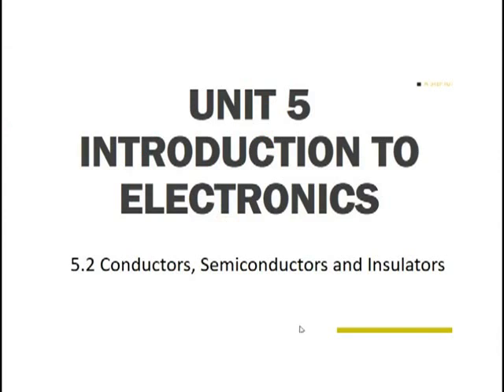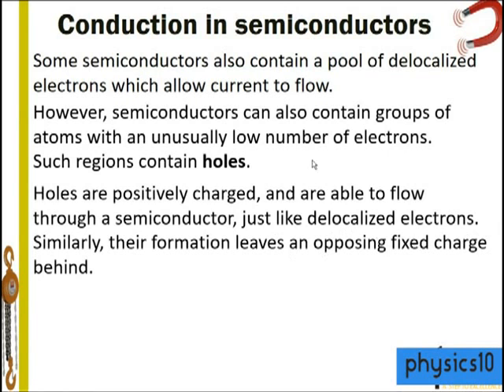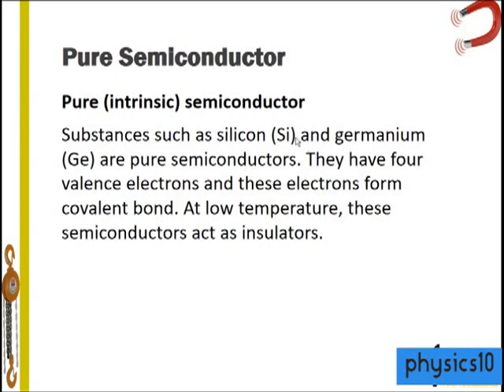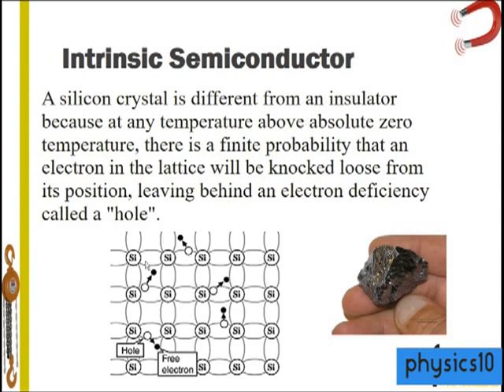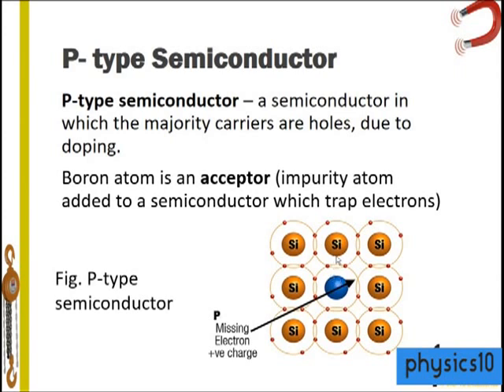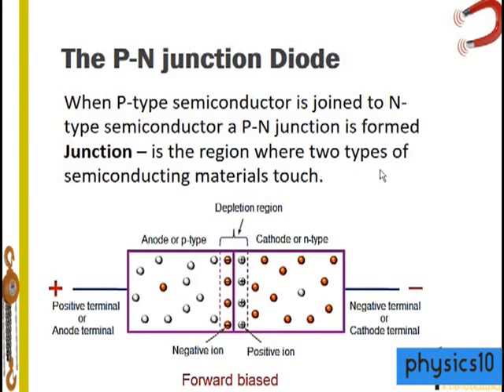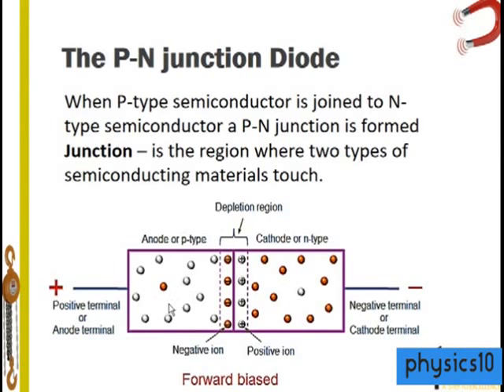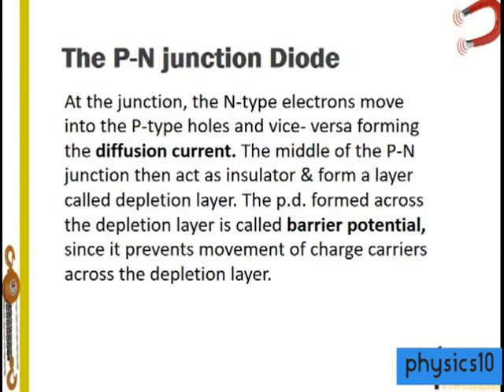PHYSICS GRADE 10